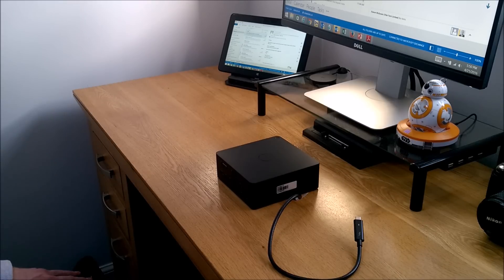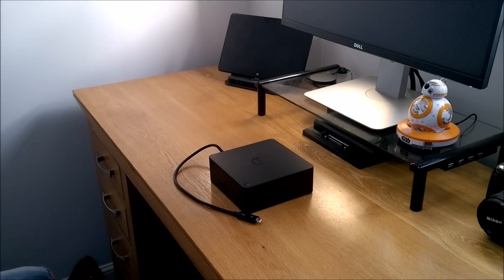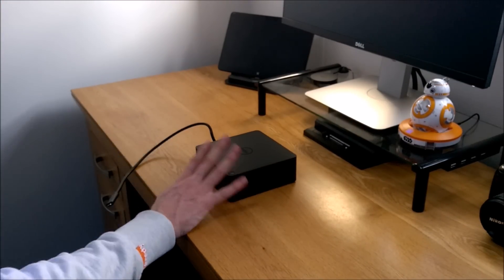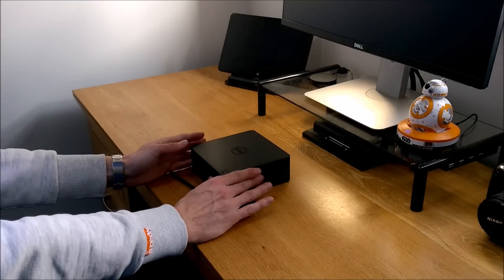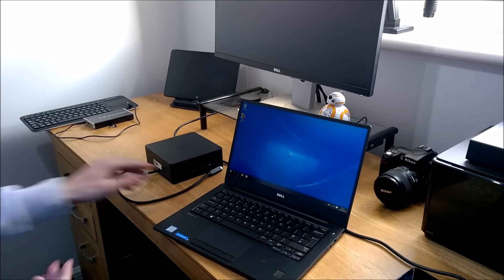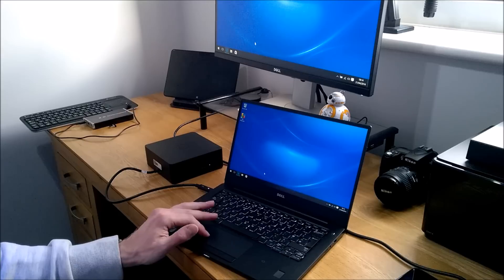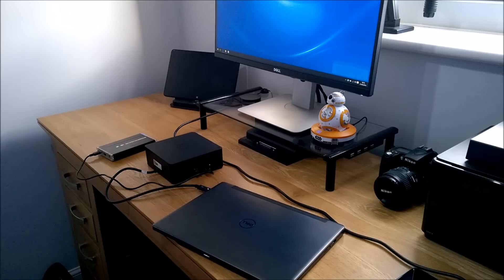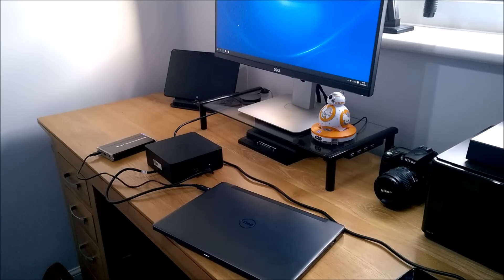Dell ThunderBolt 3 dock TB15 (future of high end mobile device connectivity)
My quick overview of Thunderbolt 3 docking with USB type C connector and the types of devices that need Thunderbolt over a standard USB type C dock